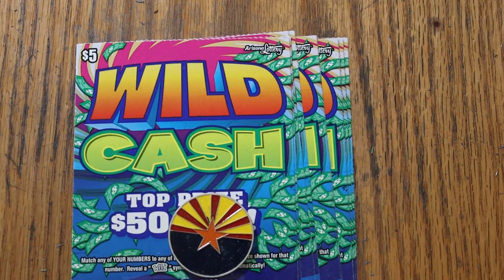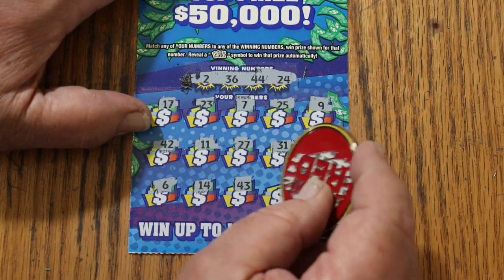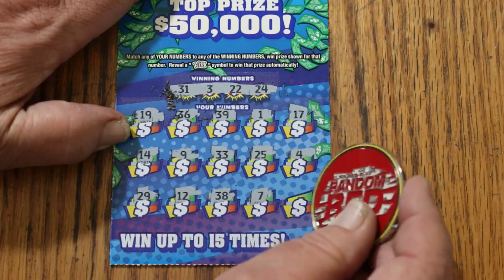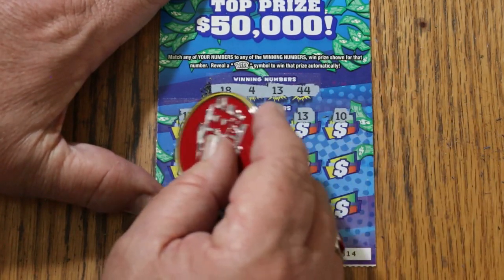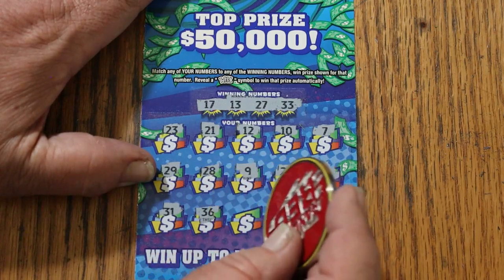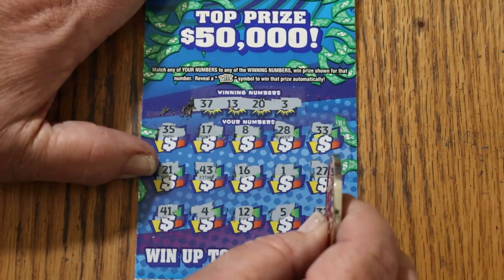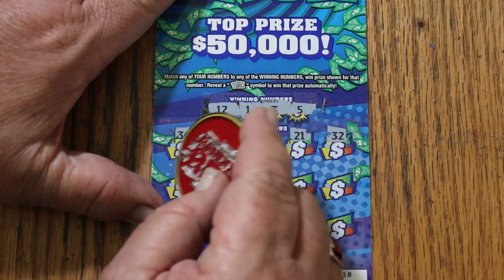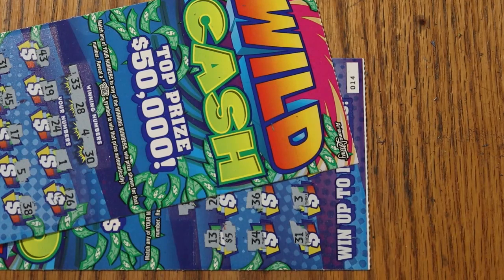💥FULL BOOK💥$5 WILD CASH💥PART 2 OF 6💥